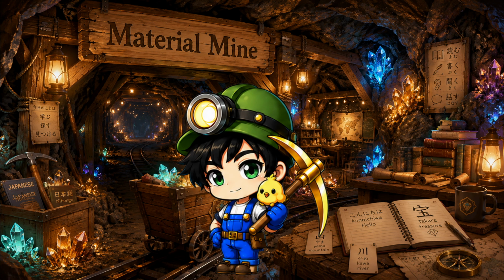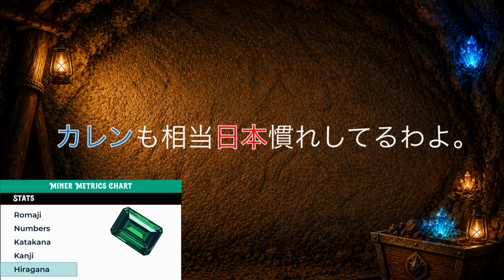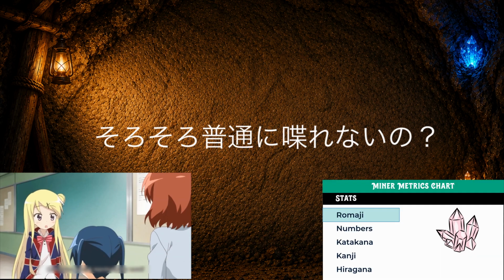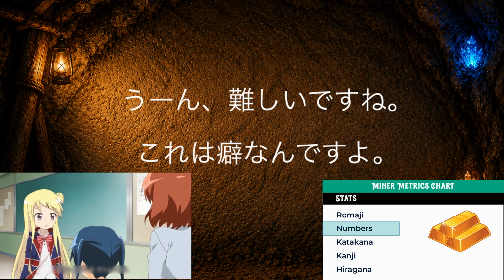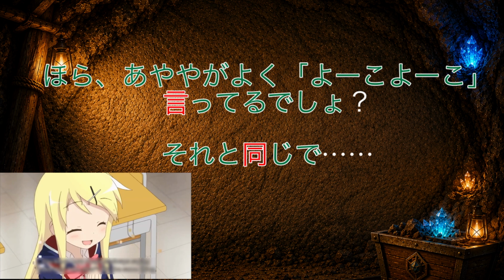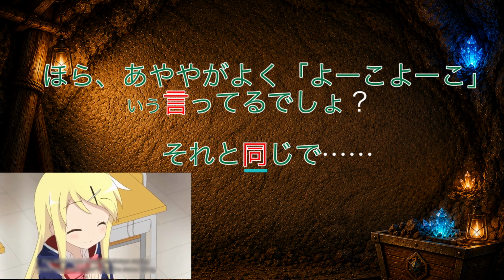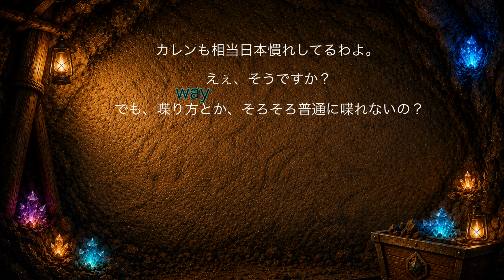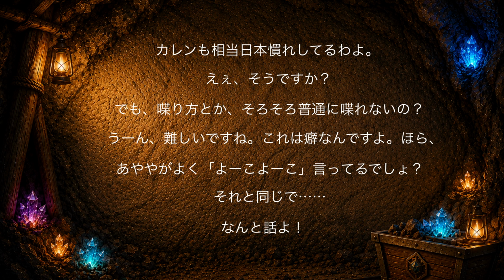You CAN Understand Anime Japanese BEFORE Seeing the Subtitles | N5 Breakdown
Can you understand real anime Japanese even at an N5 level?

We dig into a short scene from Kiniro Mosaic featuring Karen, a British exchange student in Japan. Before looking at the English subtitles, we use the Material Mine process to mine meaning from what we already know: katakana, familiar kanji, particles, verb endings, sentence context, and character behavior.

The goal is not to understand every word immediately. The goal is to notice clues, make guesses, and discover how much meaning you can uncover from real Japanese made by Japanese people, for Japanese people.

We cover:
 👉 How N5-level Japanese appears in real anime
 👉 How to use context clues before checking subtitles
 👉 How kanji parts can hint at meaning
 👉 Why particles like わ, よ, and の matter for character voice
 👉 How to make useful guesses from incomplete understanding

Keep diggin’🪏✨ever know what you’re gonna find in the Material Mine! ⛏️

REFERENCES & SOURCE LINKS

Source Video
Kiniro Mosaic ~ Karen being more Japanese

Want to recommend a Japanese video, anime clip, commercial, game scene, manga panel, or book cover for a future dig?
Drop it in the comments! I’m always looking for more Japanese material to mine.

This video discusses a short clip from Kiniro Mosaic for educational, language-learning, and media analysis purposes only.